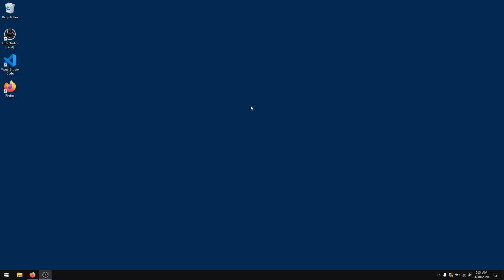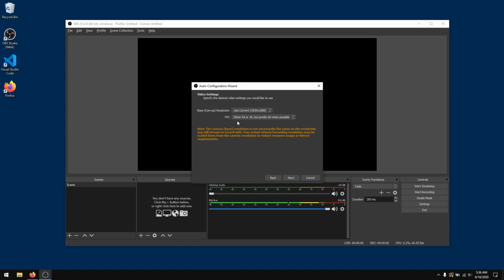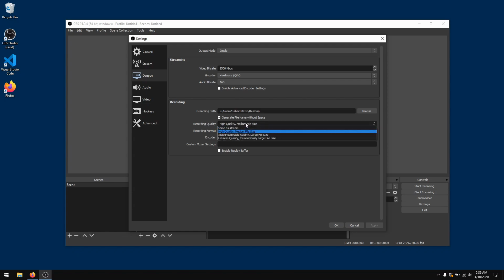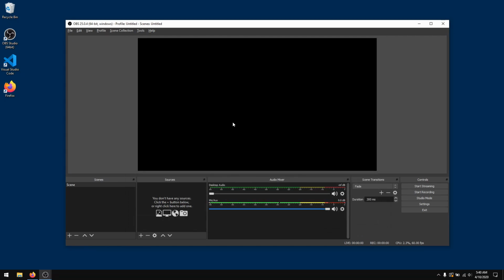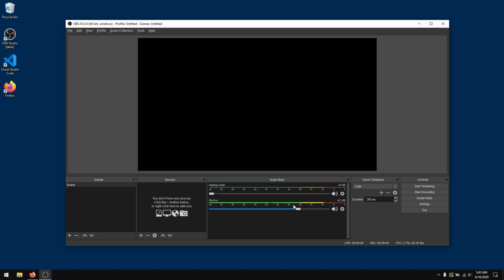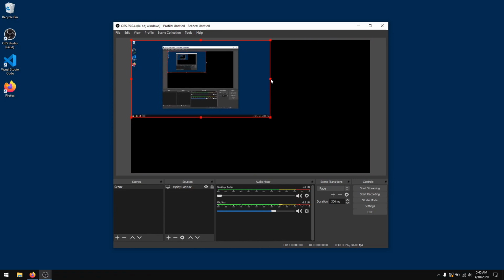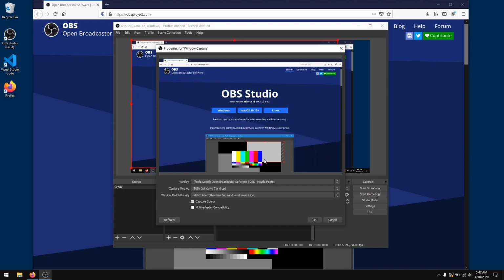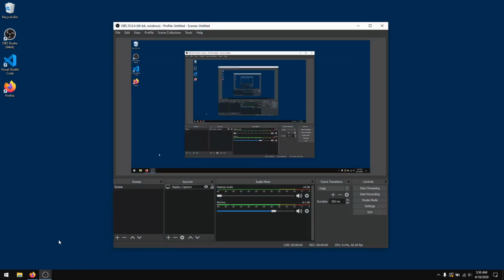Screen Recording with OBS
Learn how to record your screen using the open-source OBS software